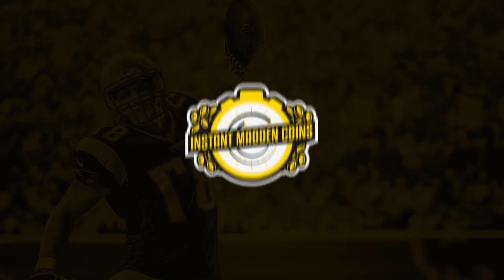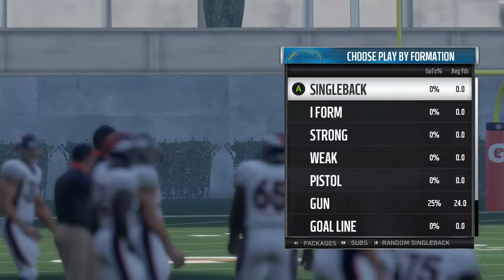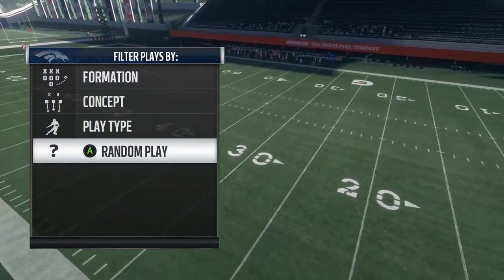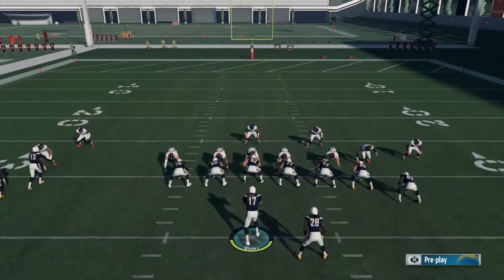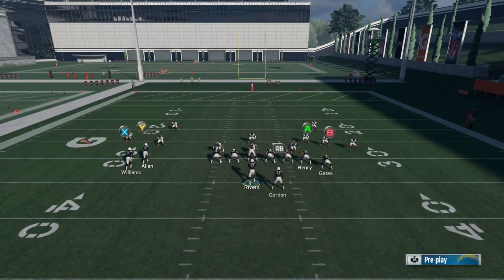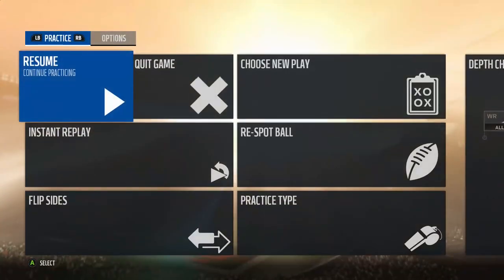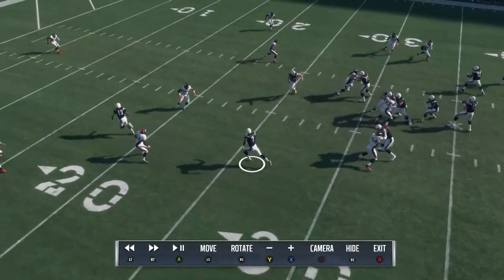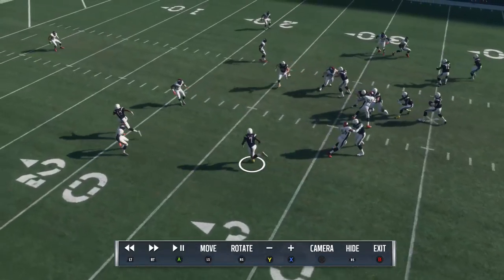MADDEN 18 SOLO CHALLENGE MONEY PLAY! Win Any Solo Using ONE PASS PLAY! MUT 18 Money Play!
MADDEN 18 SOLO CHALLENGE MONEY PLAY! Win Any Solo Using the ONE PASS PLAY! MUT 18 Money Play!